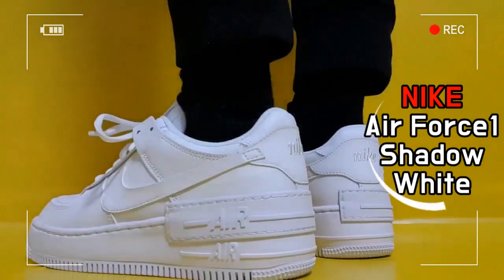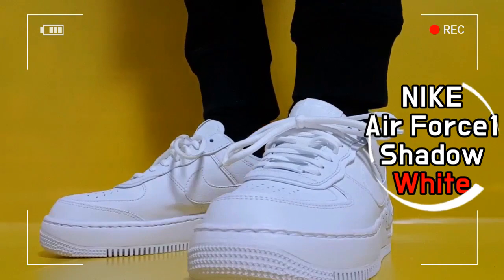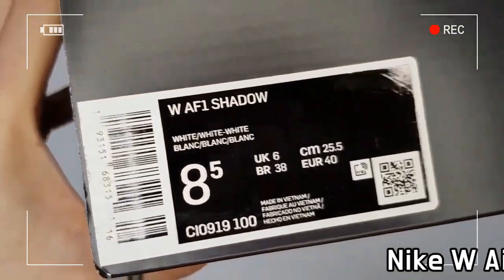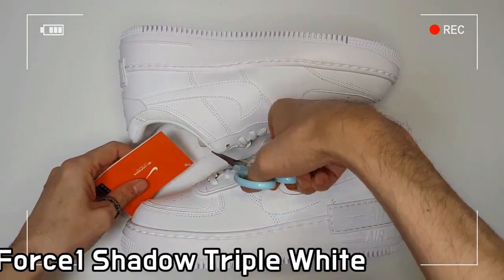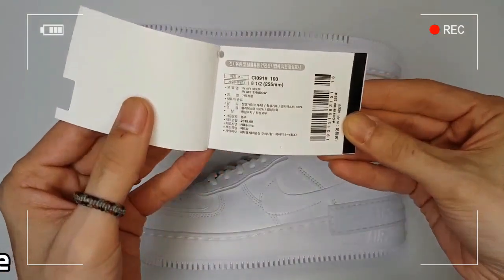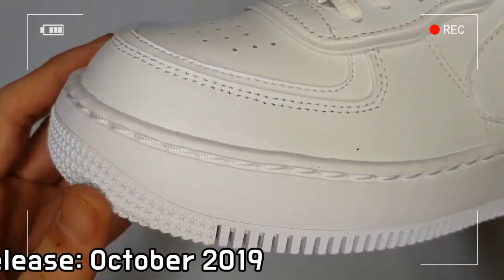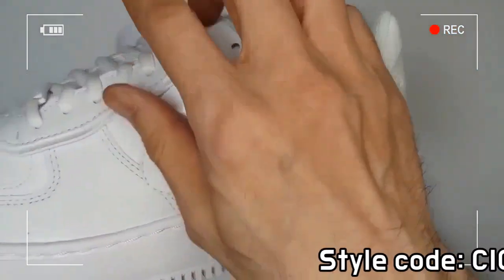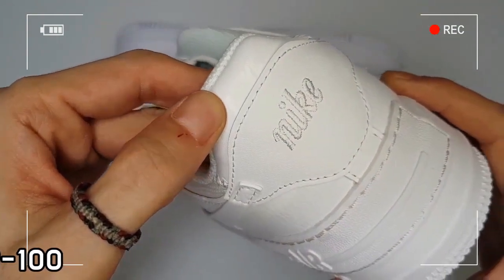Nike W air force1 shadow unboxing/Nike W air force1 on feet review/nike af1 low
Style code CJ0919-100
it's AUTHENTIC !